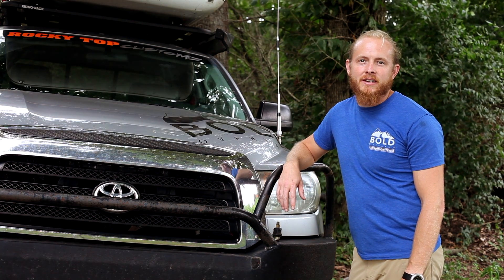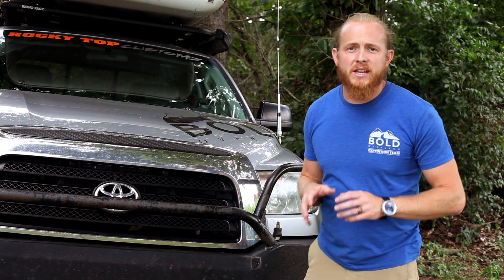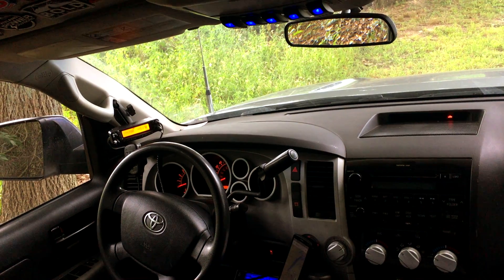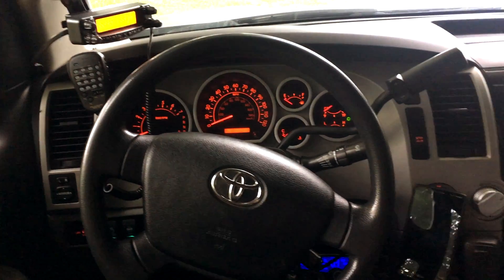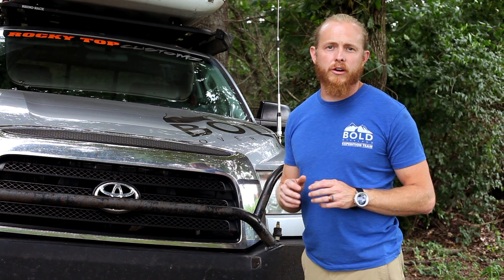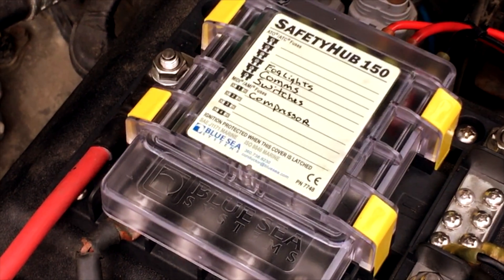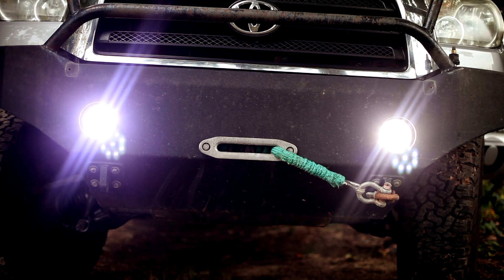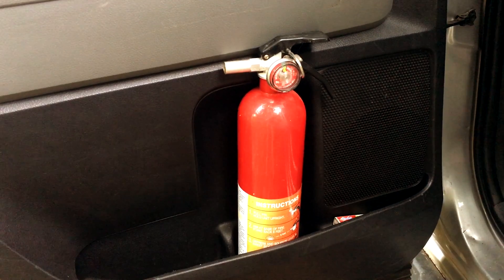OverlandTipOfTheMonth Presented by Toyota Knoxville and BOLD Overland: Vehicle Wiring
Tommy Clapp of BOLD Overland discusses basic wiring to make your overland vehicle more efficient in August's OverlandTipOfTheMonth!